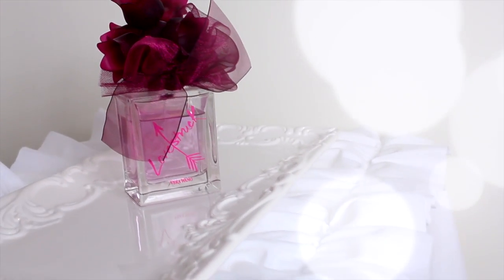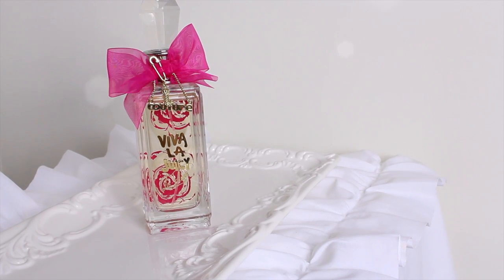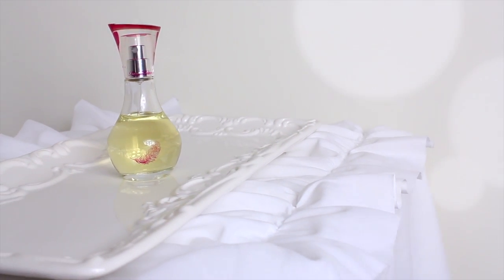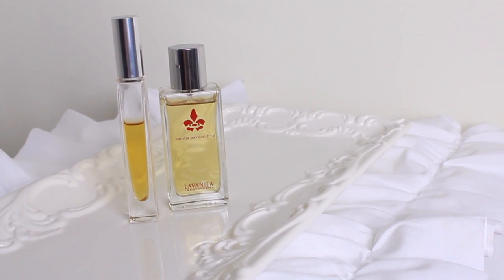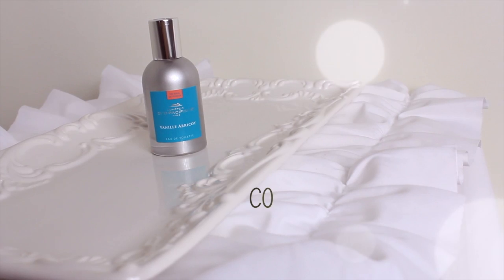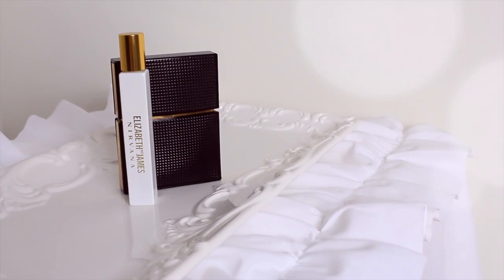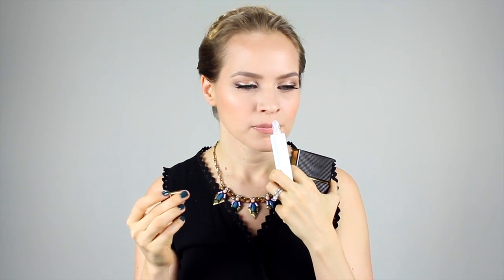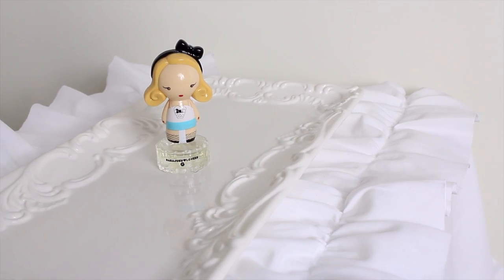My Perfume Collection | Sunday Fun Day!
Like if you want to see a tutorial on this hair! :D
Hope you enjoy today's little video! Lots of fun things planned for my next videos :D